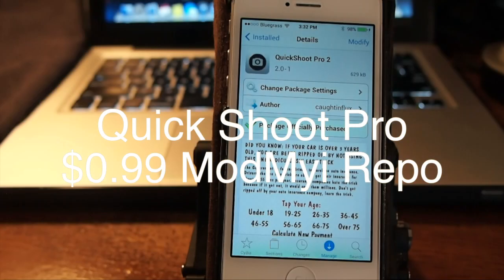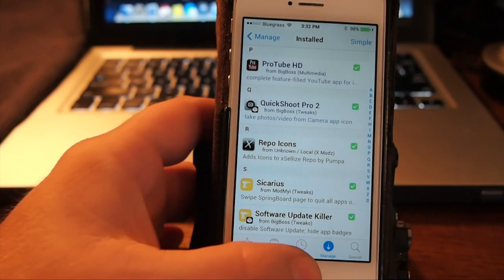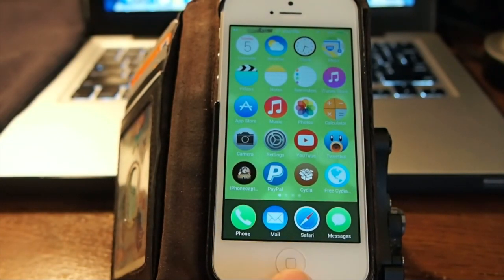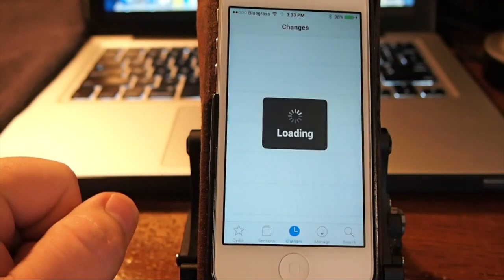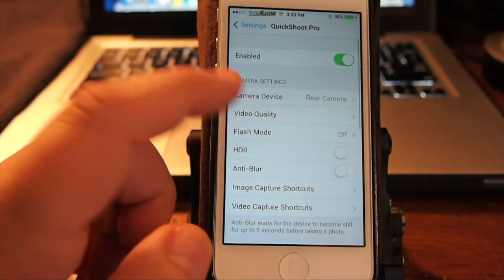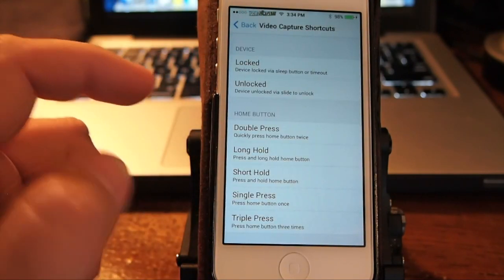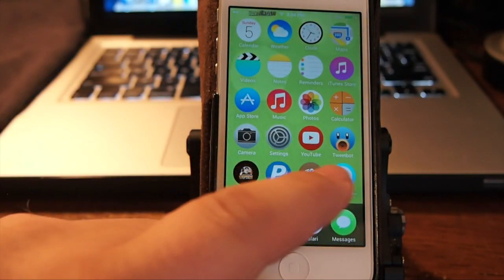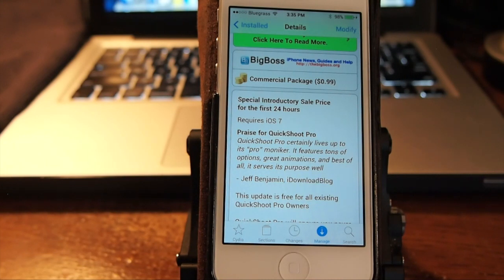iOS 7 Jailbreak Tweak 2014: QuickShoot Pro - Best Camera Tweak Yet 2014 [64-bit Devices Supported]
iOS 7 Jailbreak Tweak: QuickShoot Pro - Best Camera Tweak

SOCIAL US